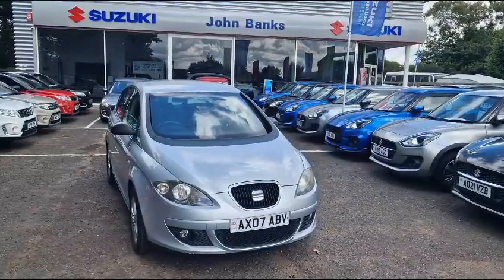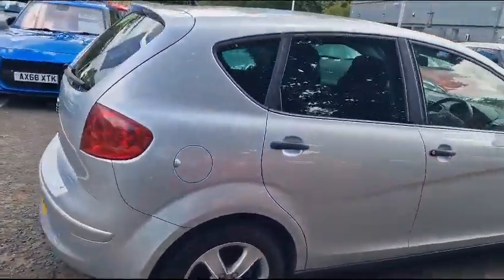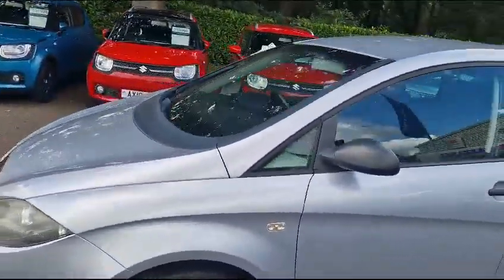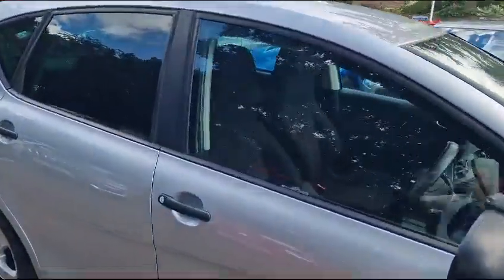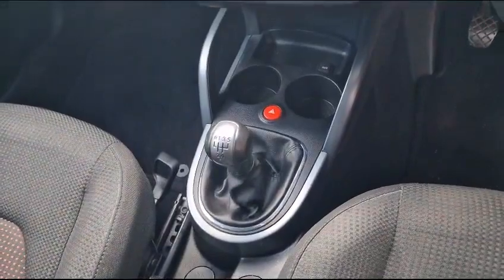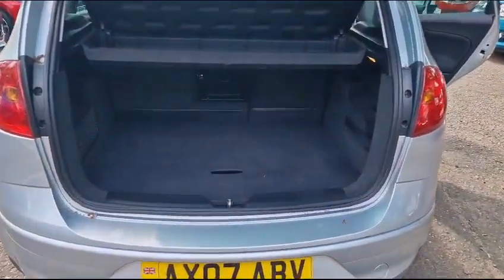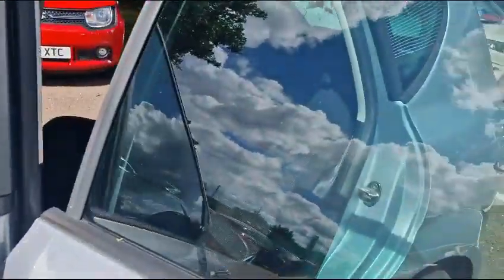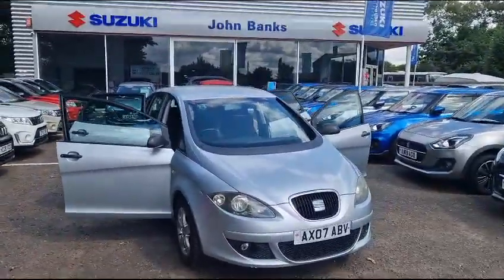SEAT ALTEA REFERENCE SPORT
SEAT ALTEA 1.6 REFERENCE SPORT, test drive today at John Banks Suzuki Ipswich IP10 0DE. Spacious, Aircon, Cruise Control, Isofix